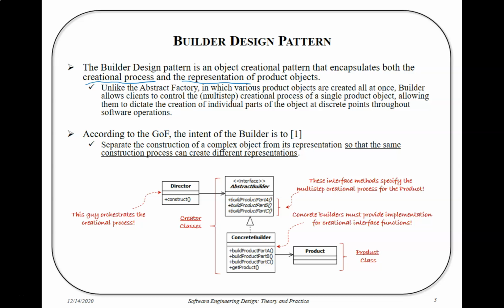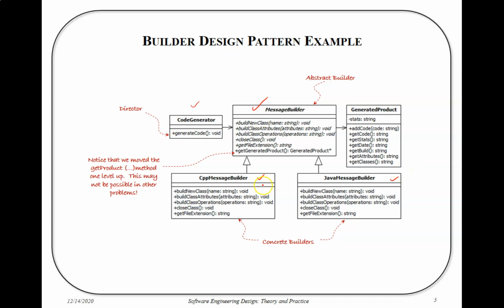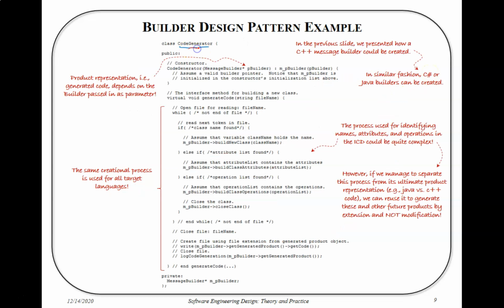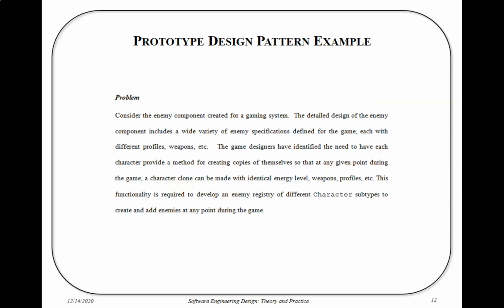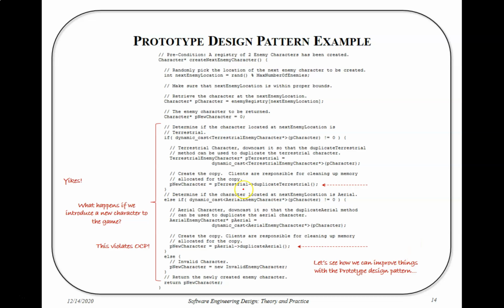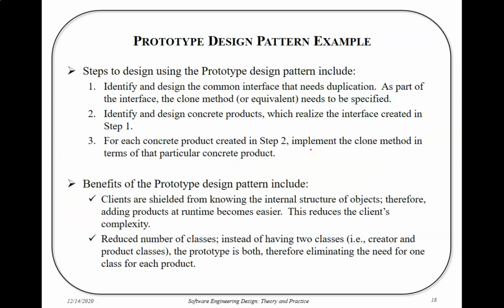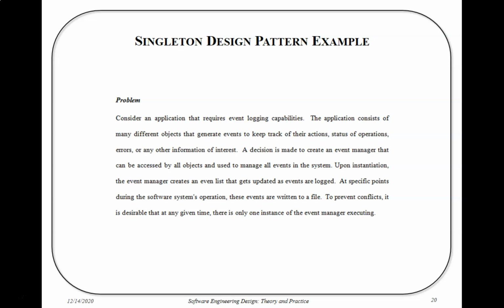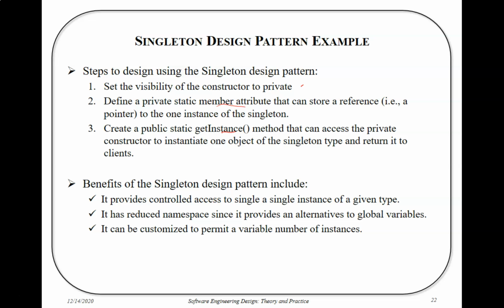Chapter 6 - Creational Design Patterns (Session 3)